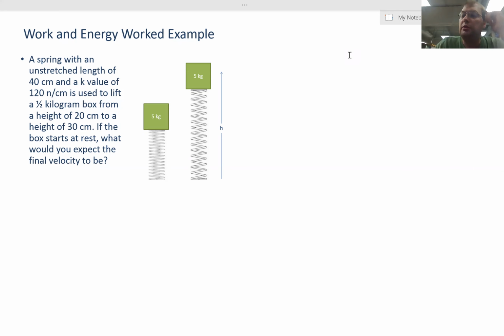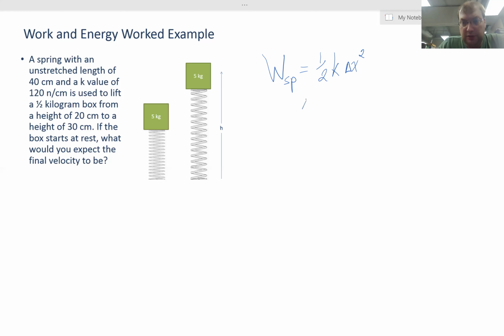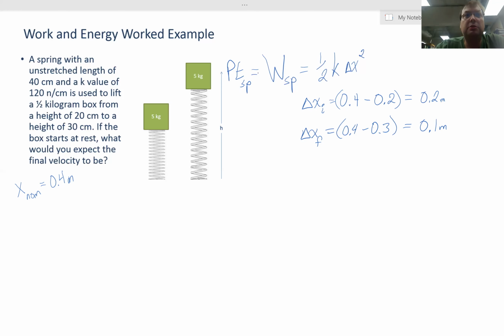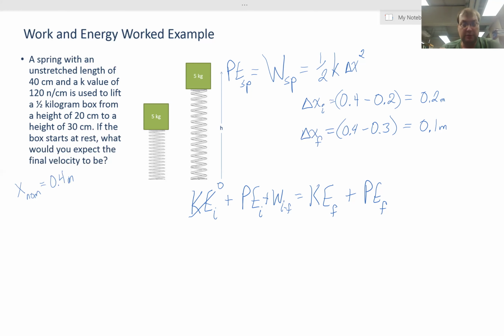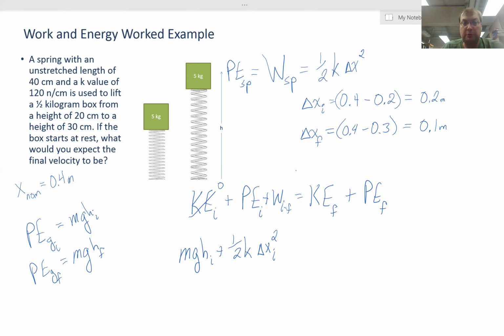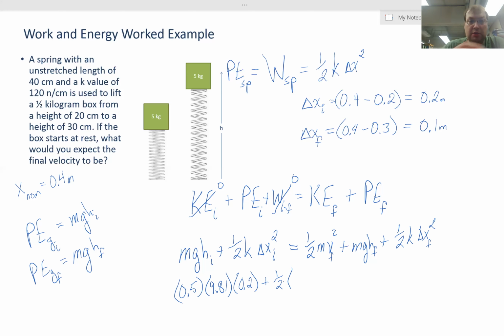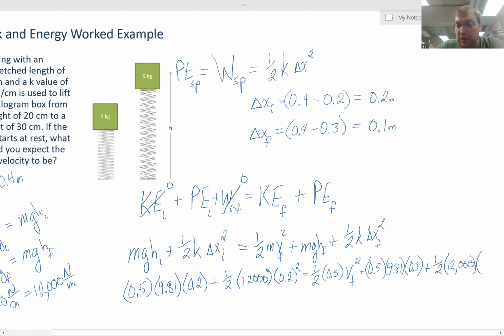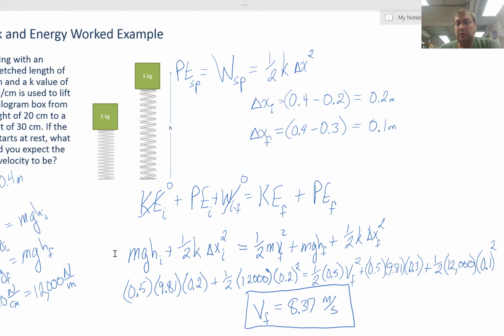Work Energy - WP002 - DJM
Work Energy Worked through problem involving conservation of energy for elevation change and spring length changes resulting in velocity changes